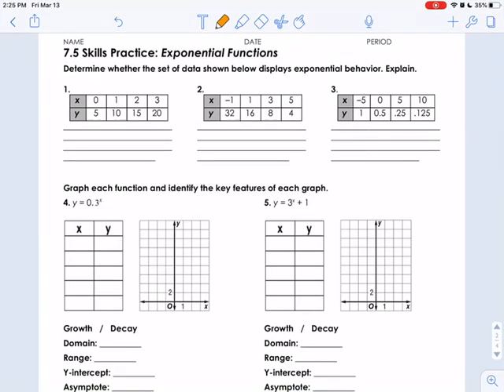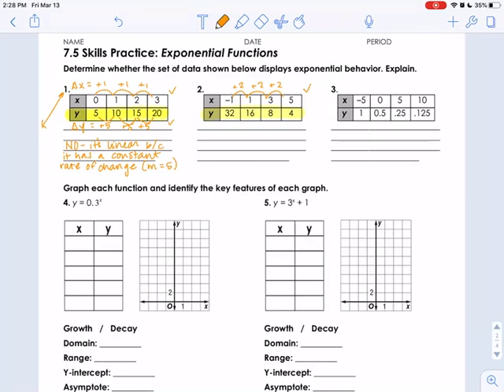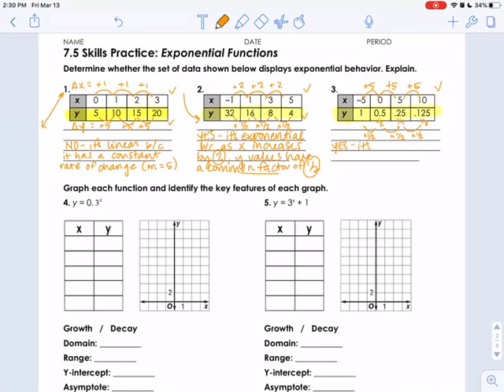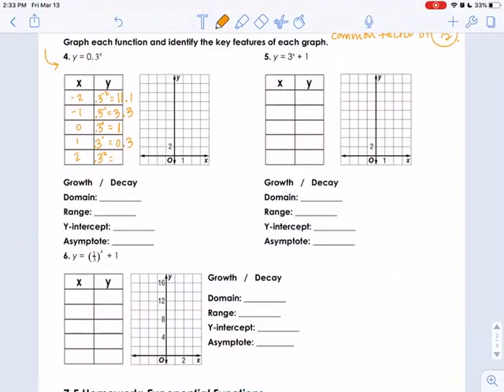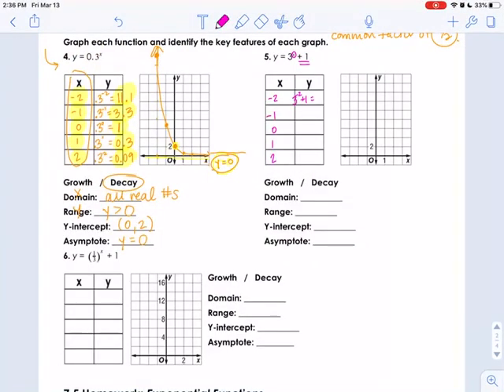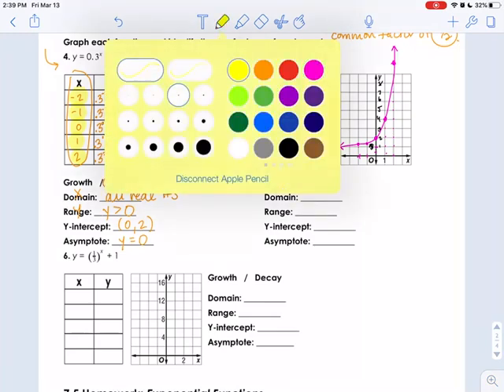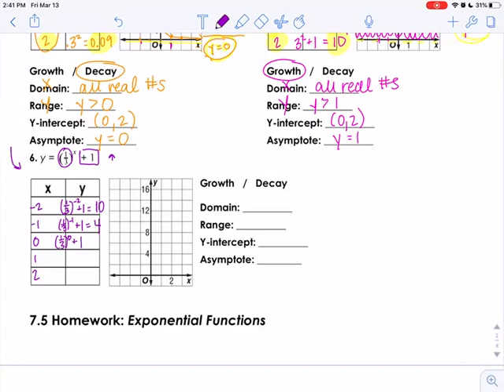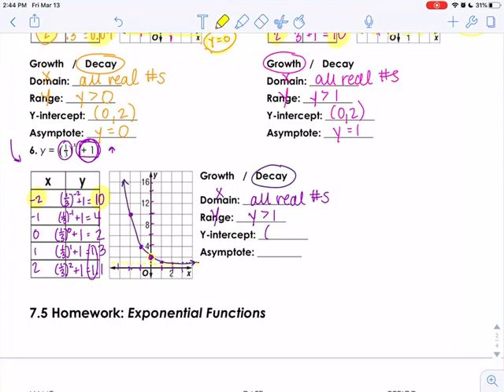7.5 Skills Practice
Graphing exponential functions and identifying key features of the function